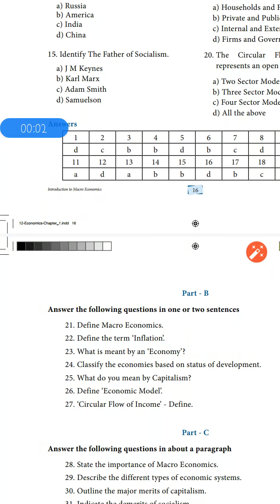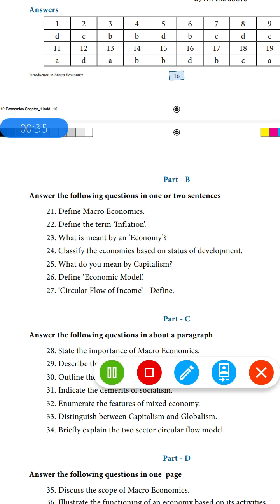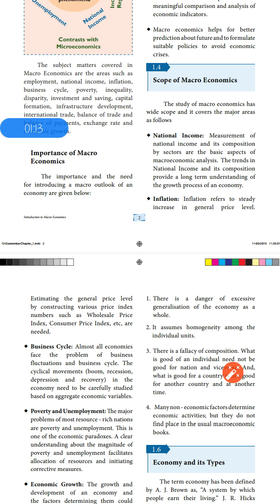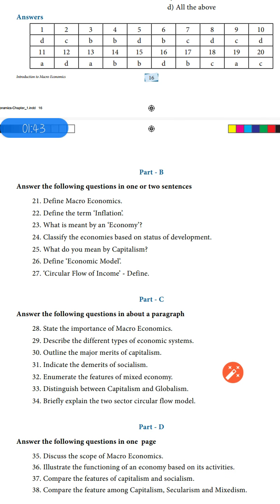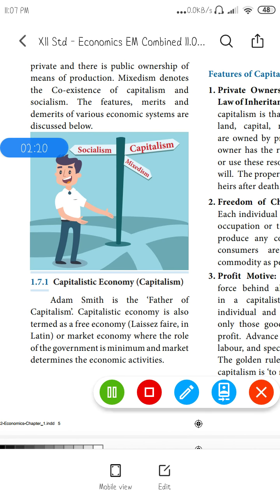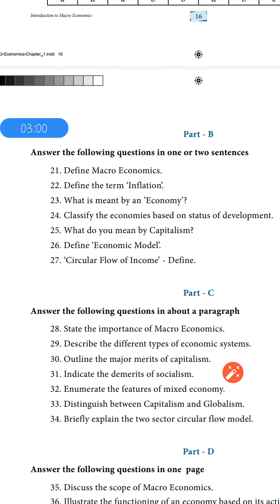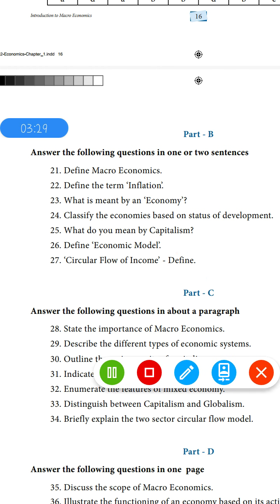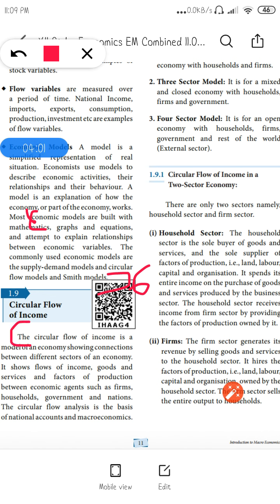Economics - Chapter 1 (Q&A : 2 Marks)